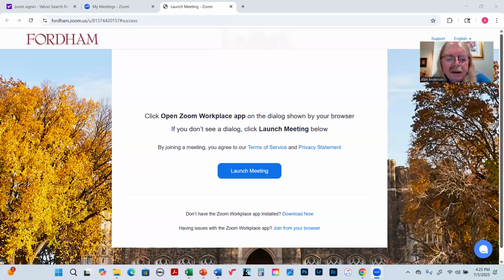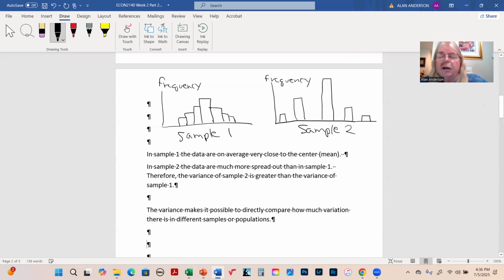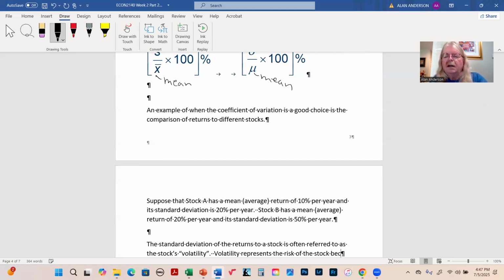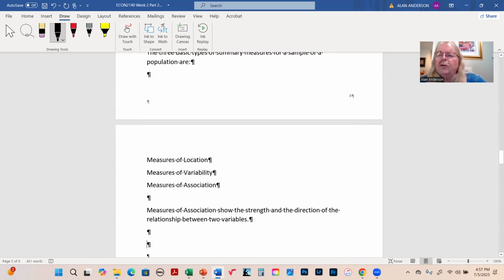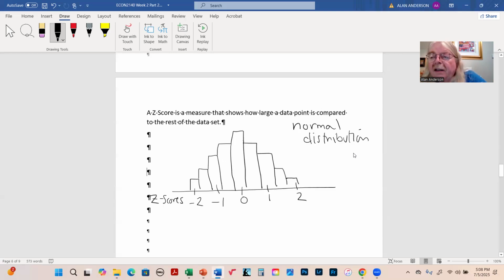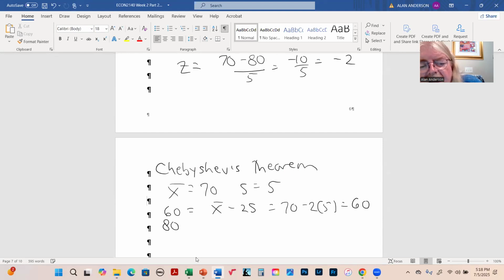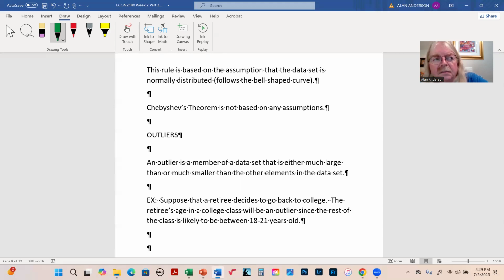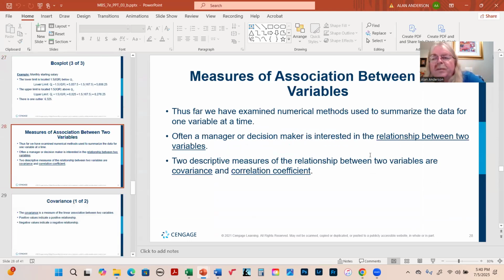ECON2140 Week 2 Part 2